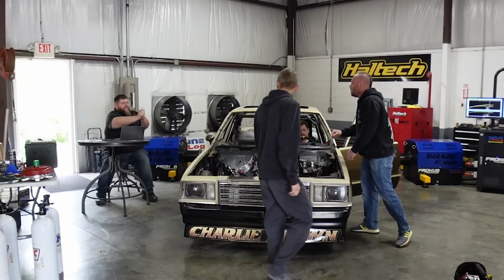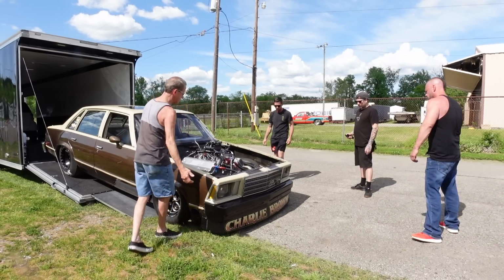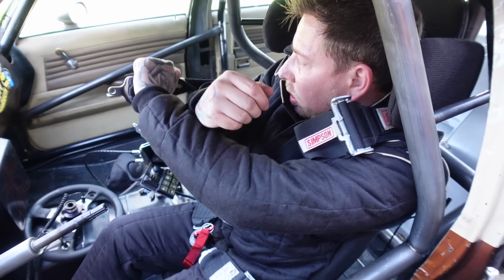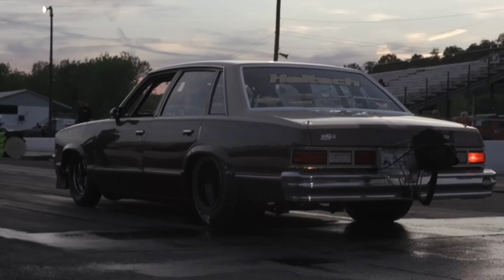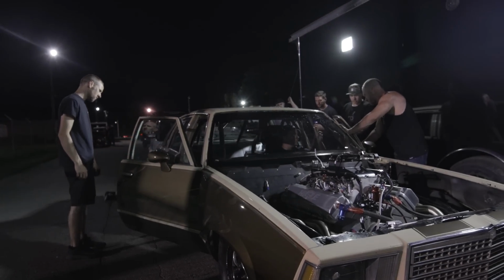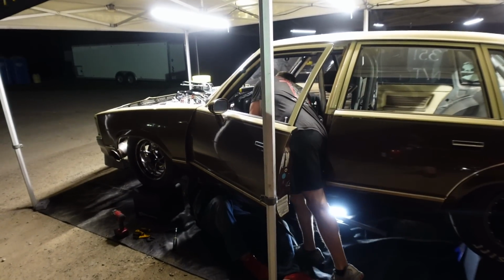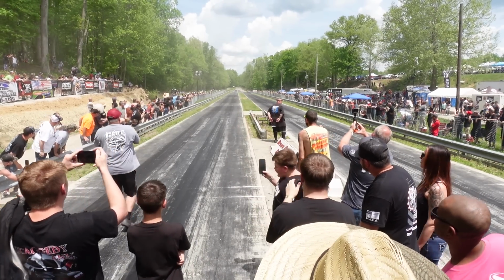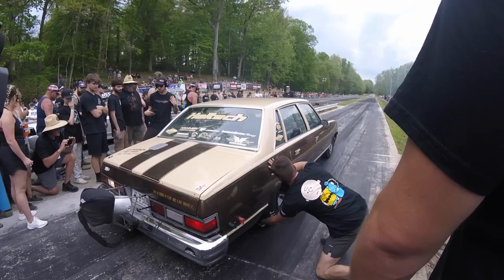Our Journey getting to War In The Woods